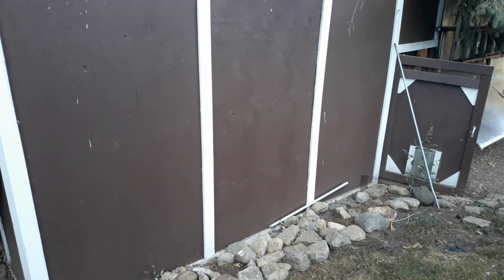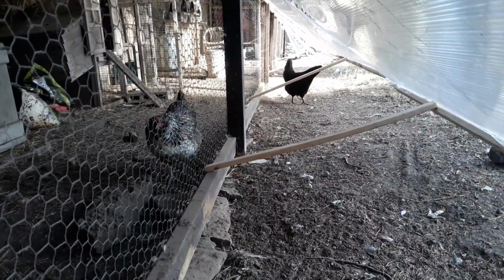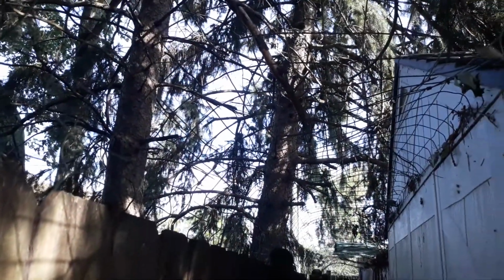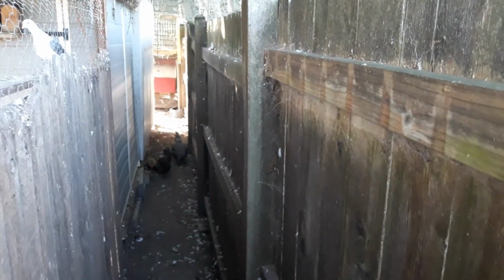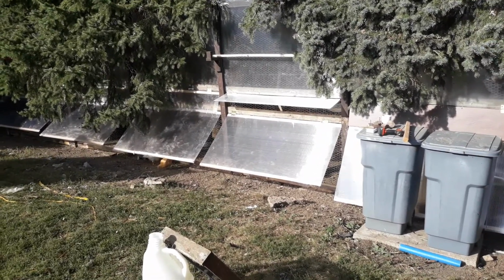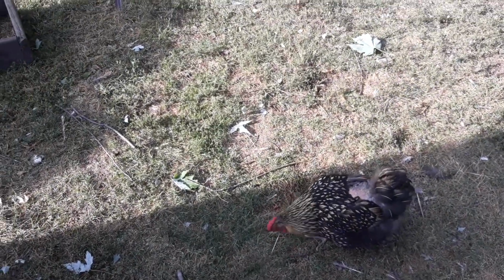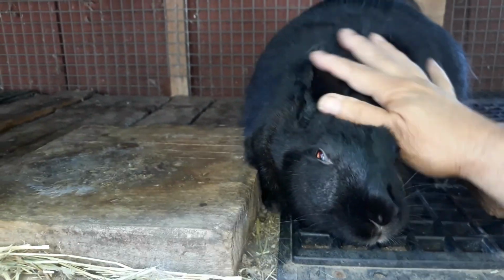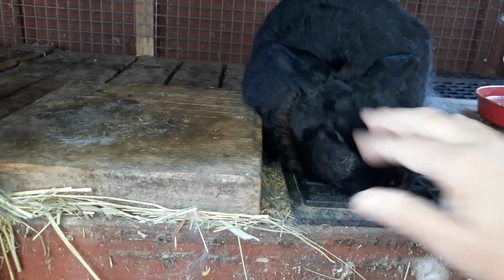My 4 year chicken coop project...COMPLETED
chicken coop and ron finally  complete after. 4 years. .plus meet Blackie Hop-Hop